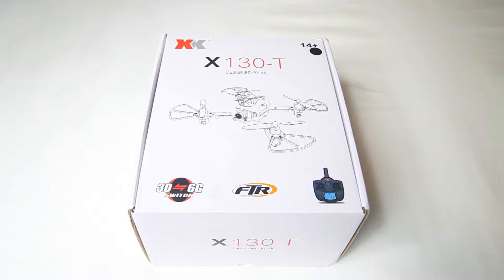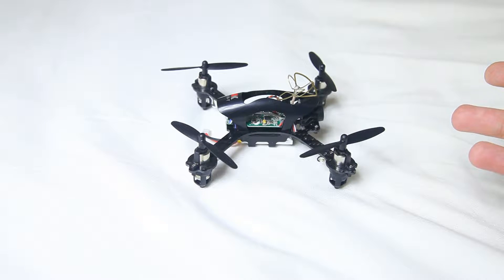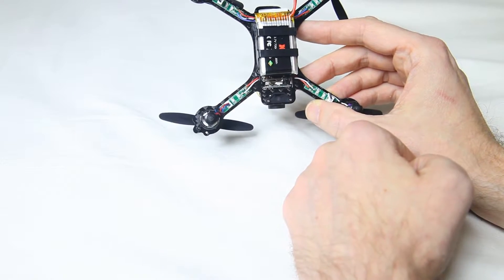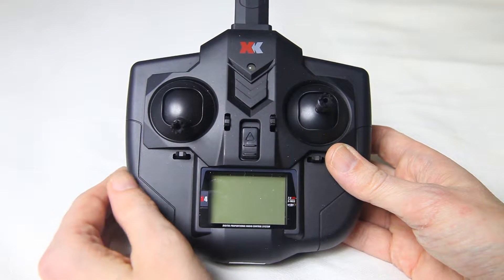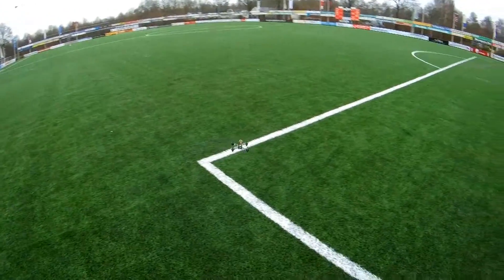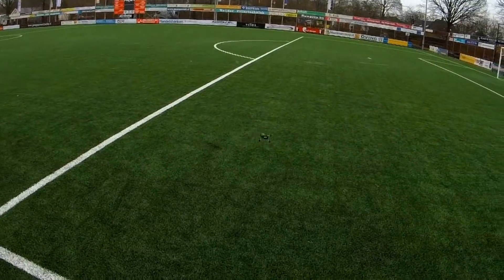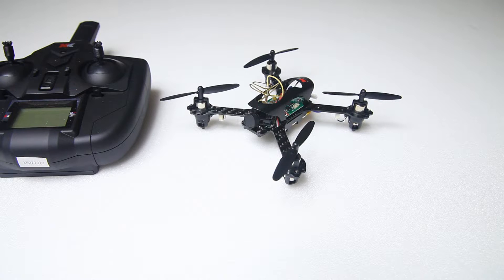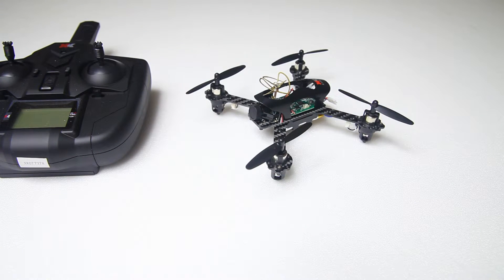THE beginner FPV Quadcopter?? The XK X130-T Review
In this video we'll see if this XK X130 is THE beginner FPV Quad :)

Specifications
framesize: 130mm
frame material: carbon fiber
frame thickness: 1.5mm
motors: 1020 brushed
propellors: 66mm (4 spares)
battery: 700mah 1S 25C
VTX: 5.8Ghz 25mW 32 channels
camera: 600tvl CMOS

Tools:
+ several Dremel's